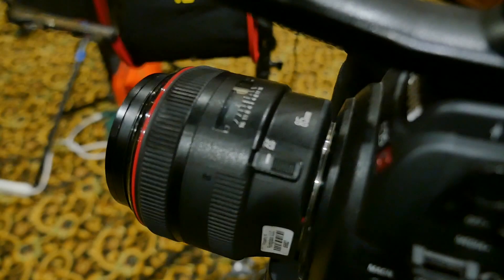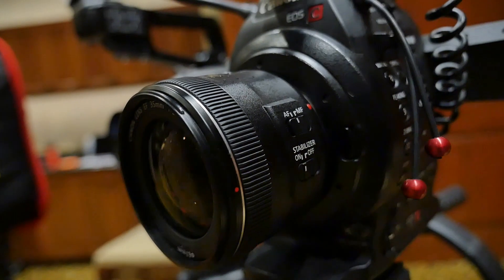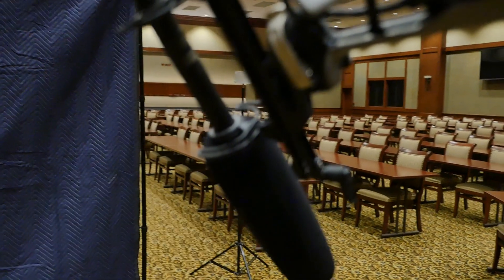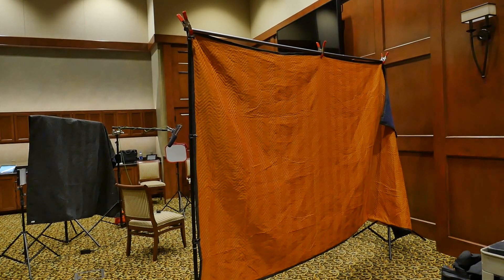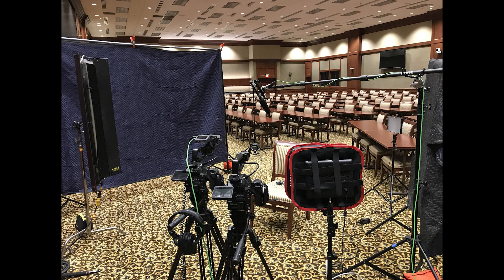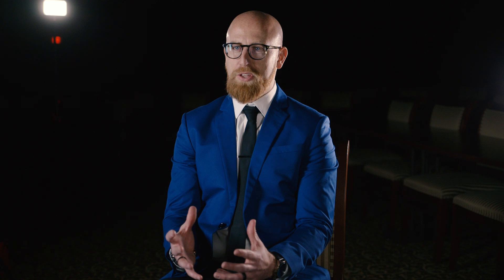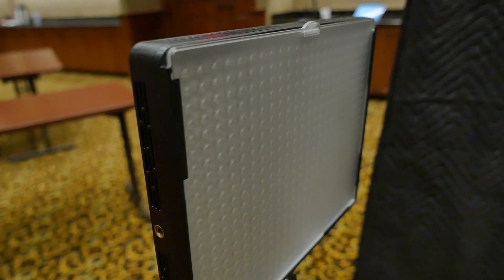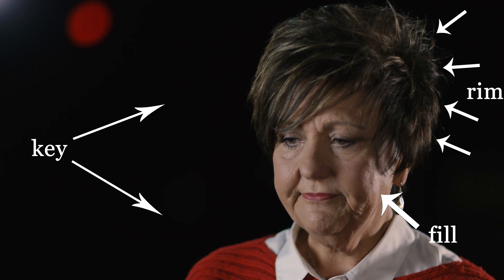HOW TO: INTERVIEW // Lighting, Camera, Audio, Framing TUTORIAL for Video Production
How do you set up and execute an interview for video?  If you are in any way connected to the video production world, you know that so much of the commercial work we all do is centered around interviews.  So how do you set up and create a nice aesthetic, capture clean audio, and also choose the right lens?  I cover all of those details in brief in this week's Friday Show.  Capturing a high quality, relevant, and good sounding interview for commercial video production is CRITICAL to the success of your project.  Of course, the content and demeanor of your subject is the MOST critical part, but we will focus on the actual technical-ness of the interview today.